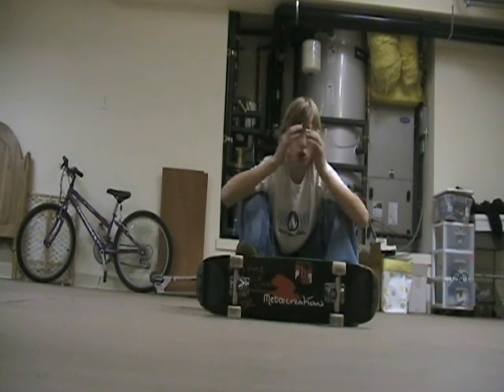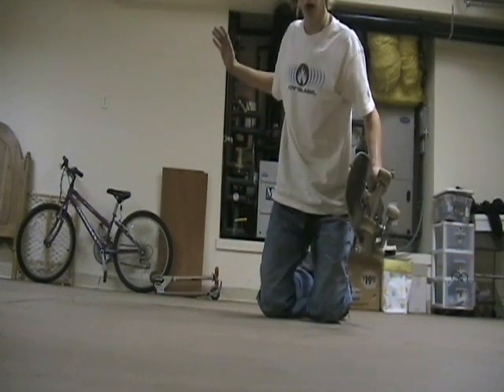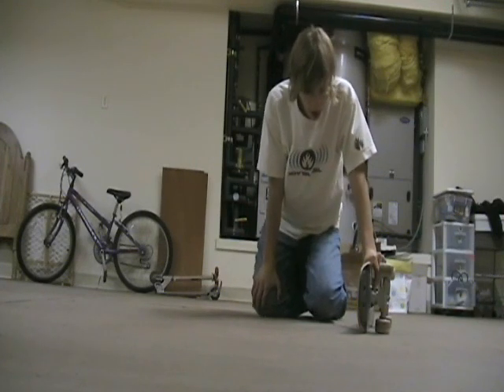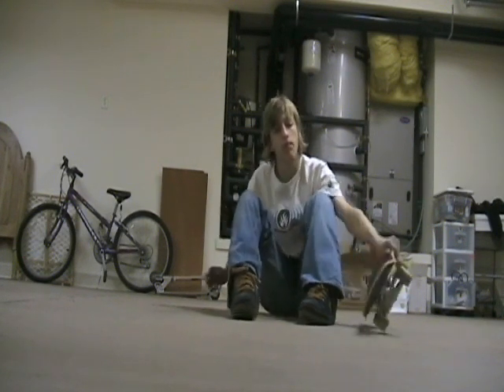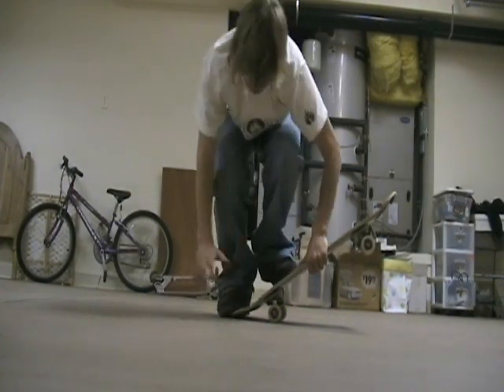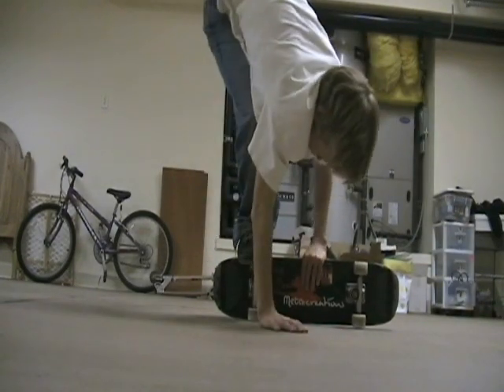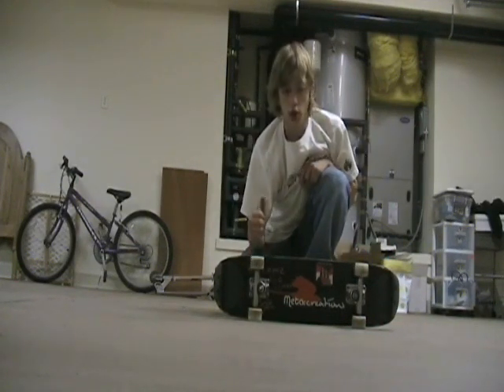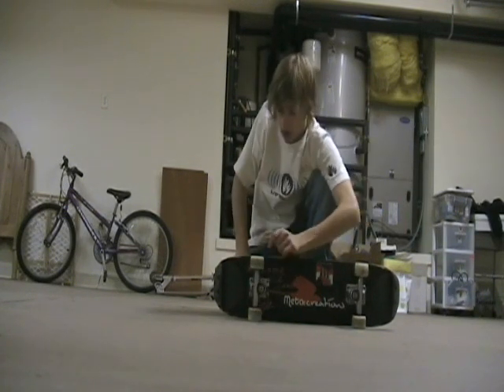Gymnast Plant Trick Tip